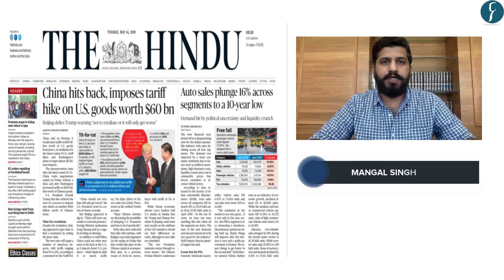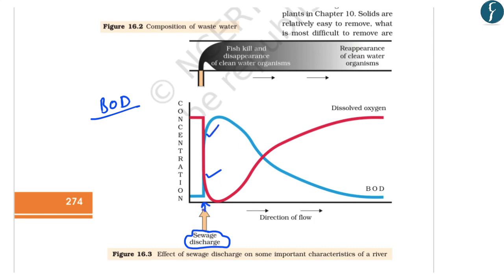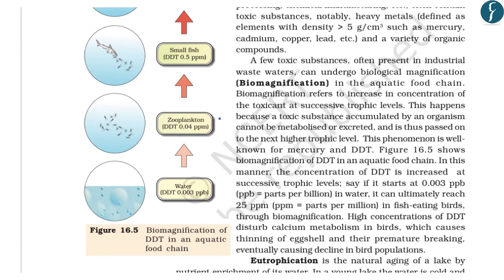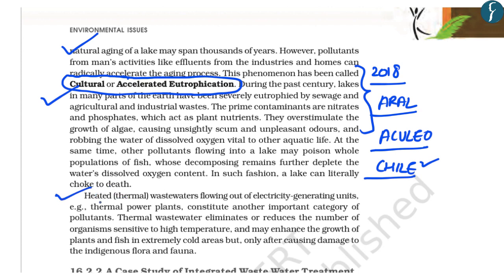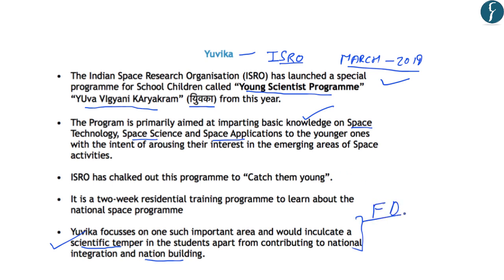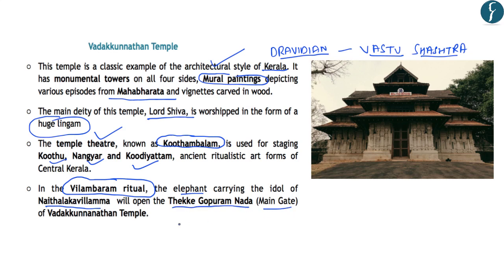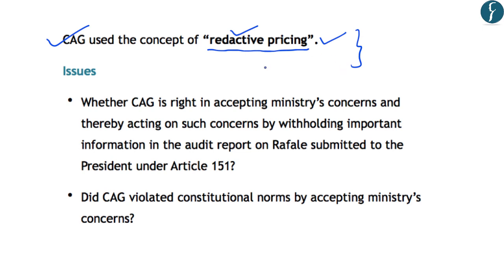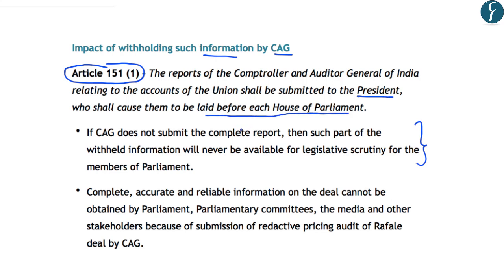Daily News Simplified 14-05-19 (The Hindu Newspaper - Current Affairs - Analysis for UPSC/IAS Exam)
Presented by: Mr. Mangal Singh, Rau’s IAS Study Circle

News covered today:

1. Water Hyacinth Environment (00:25)
2. Yuvika Programme GovernmentScheme (09:57)
3. Thrissur Pooram Art&culture (12:47)
4. DNA database of Rhino Environment (15:38)
5. CAG - Redactive Pricing Polity (17:22)
6. Election Commissioners (reference) Polity (25:48)
7. WTO reforms (reference) Economy (26:19)
8. Questions for Practice (26:53)

Topic Highlights of the day

1. Environment, Ecology, Biodiversity, Climate change & Geography
2. Indian Economy & Economic Development
3. Important Government Schemes -
6. History, Art & Culture of India

The link for subject wise practice questions discussed in previous DNS Videos since June 2018 are:

1. Environment, Ecology, Biodiversity, Climate change & Geography
2. Indian Economy & Economic Development
3. Indian Polity & Governance & Social Issues